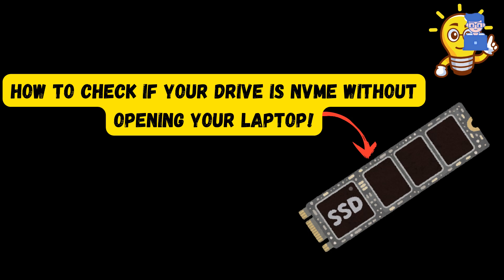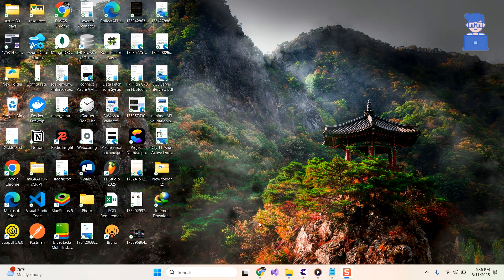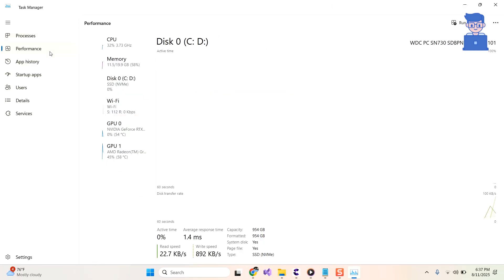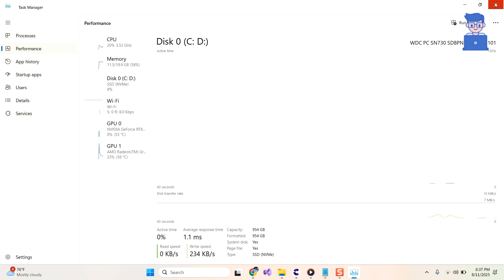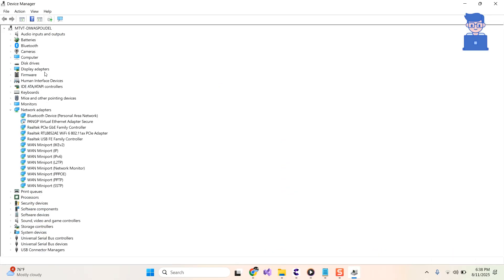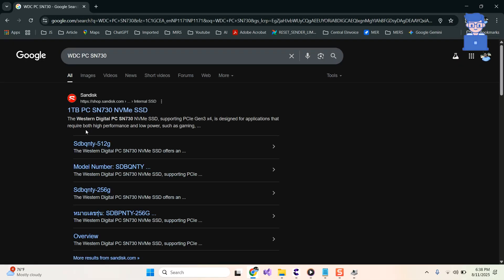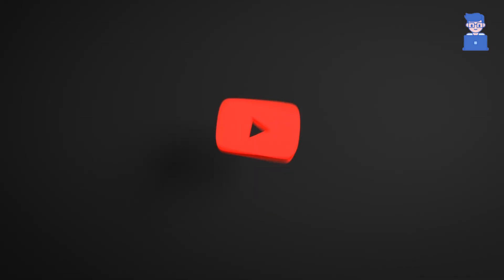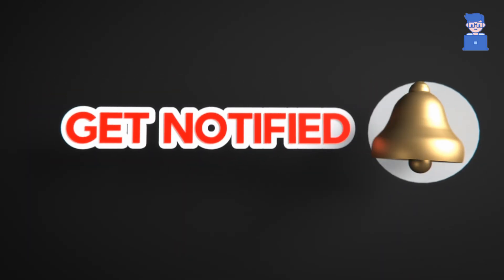How to Check if Your Drive is NVMe Without Opening Your Laptop 🚀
Want to know if your laptop’s SSD is NVMe or SATA without taking it apart? In this quick guide, I’ll show you a simple method to check using built-in Windows tools—no screwdrivers, no guesswork!

✅ No third-party software needed
✅ Super fast & beginner-friendly